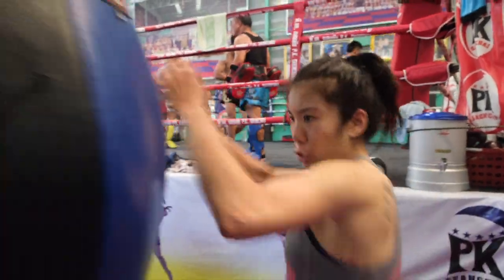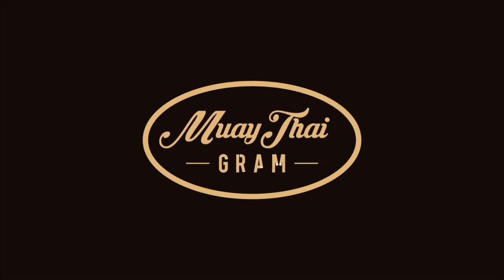Muay Thai Refereeing Positions And More With JJ Ferraro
Experience referee, JJ Ferraro, talks about positioning, IFMA reffing and how and why he got into reffing.

Learn about the third man in the ring.

Muay Thai Gram Muay Thai Moments Captured And Created Supporting The Sport We Love